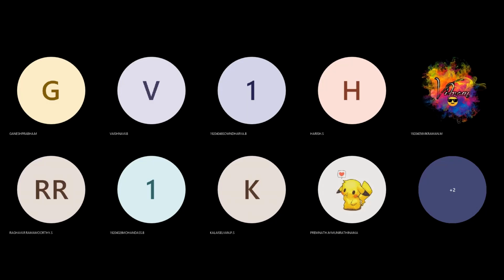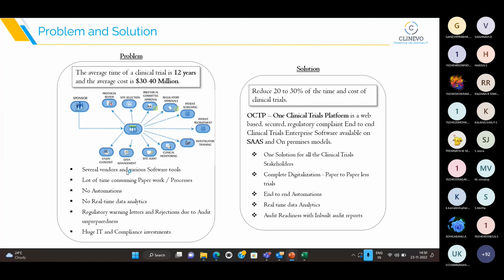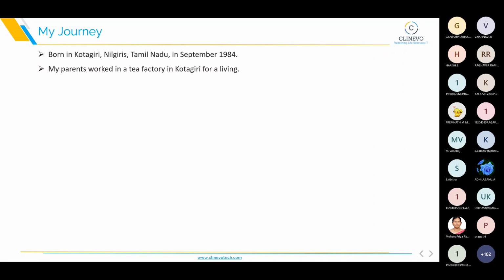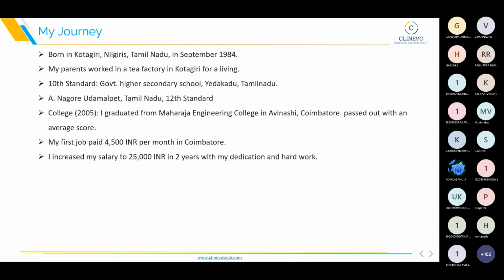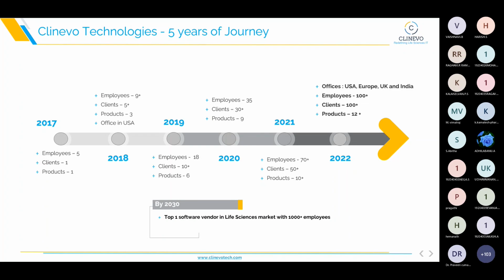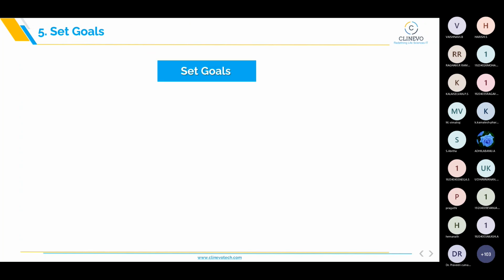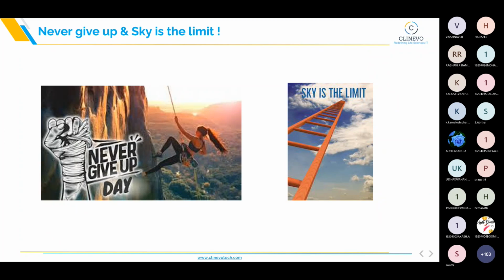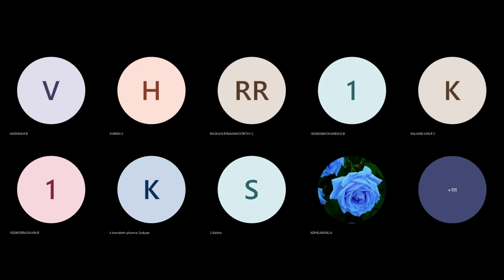IIC PEC Q1(2022-23) : Webinar on "My story by Successful Innovator"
Organized by the Institution's Innovation Council (IIC-PEC) of Paavai_Engineering_College, namakkal l